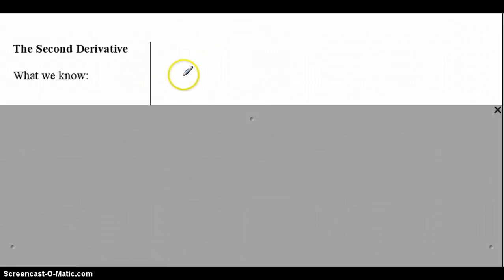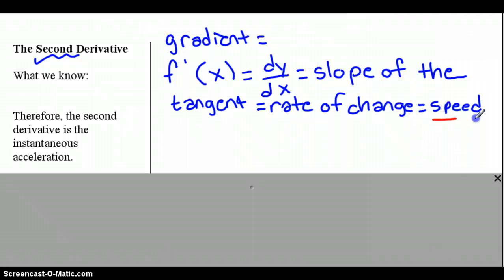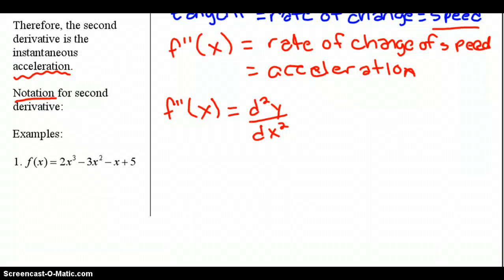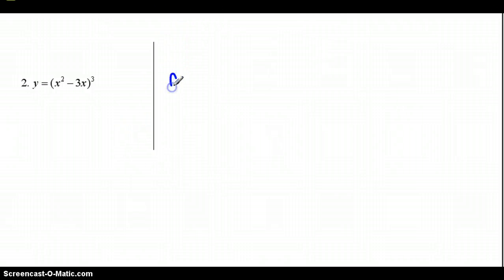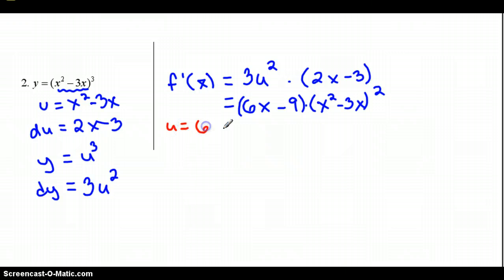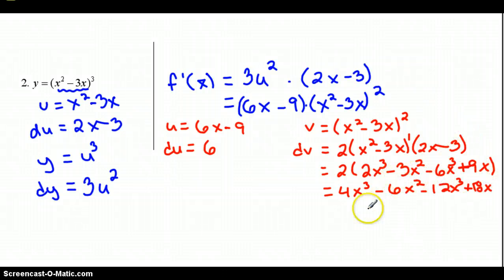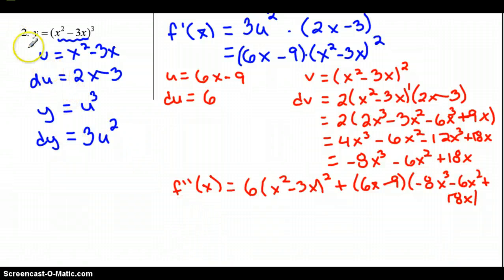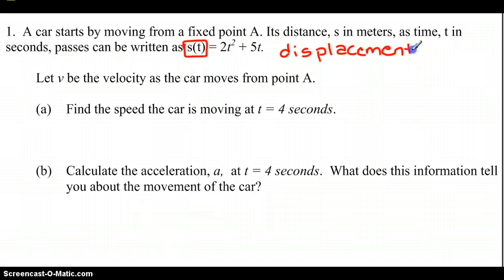WM IB SL 2 2.7